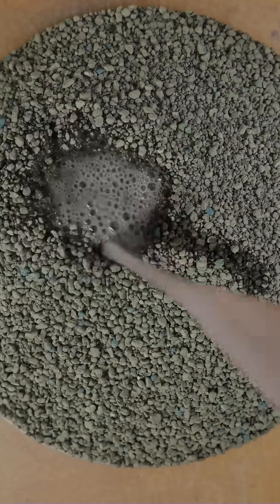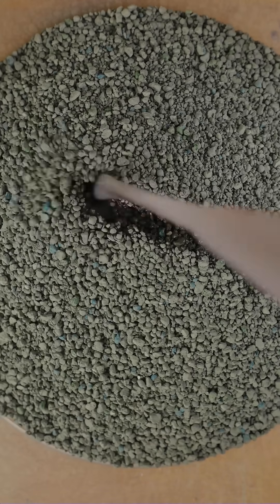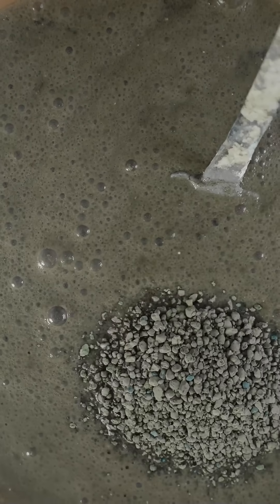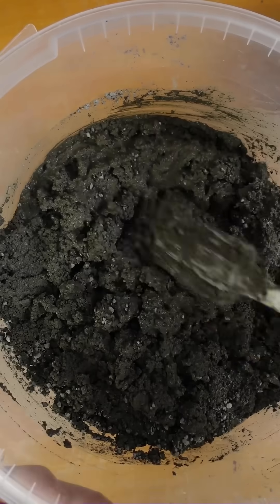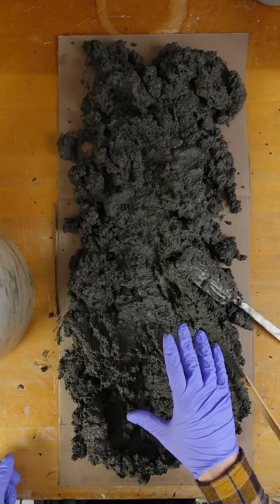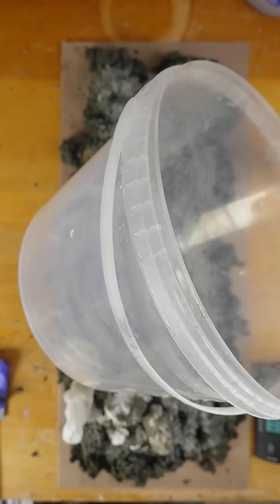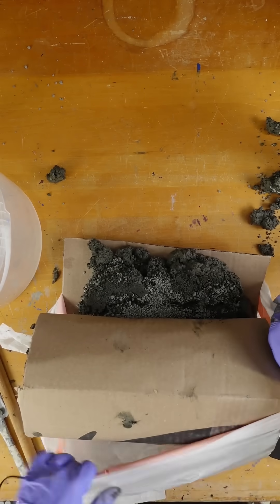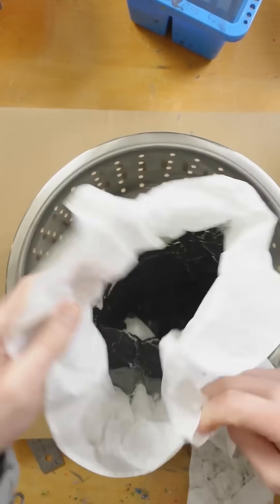I Used Kitty Litter to Recycle Acrylic Paint Wastewater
I took everyone's suggestion and tried using kitty litter to dispose of my acrylic paint wastewater. I compared it to the Golden wastewater kit.